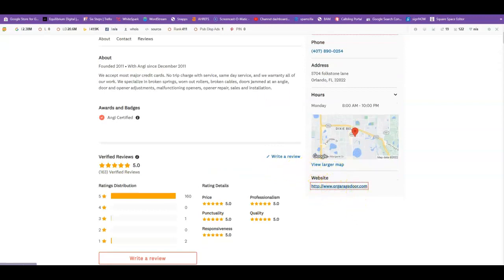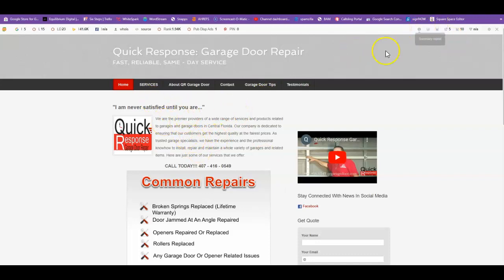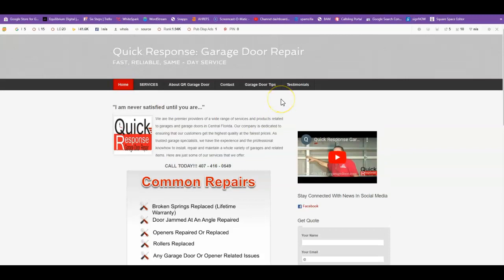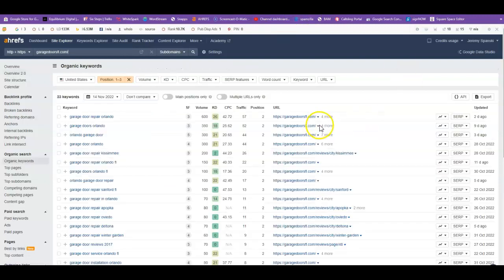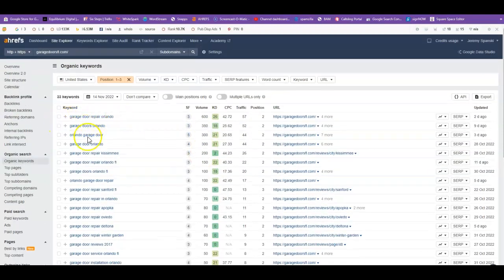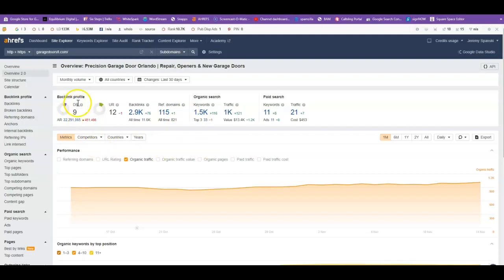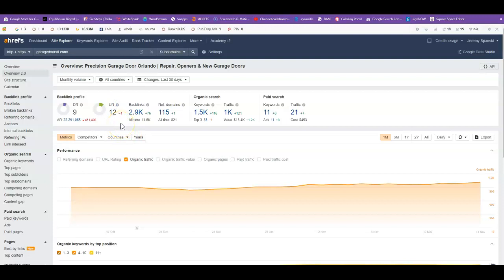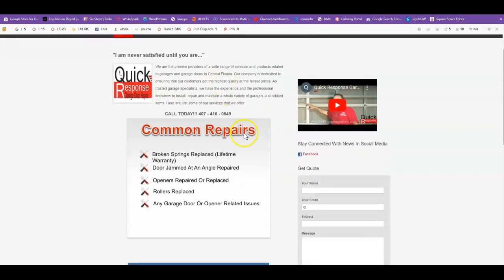Quick Resposne Garage Door Repair-Orlando, FL